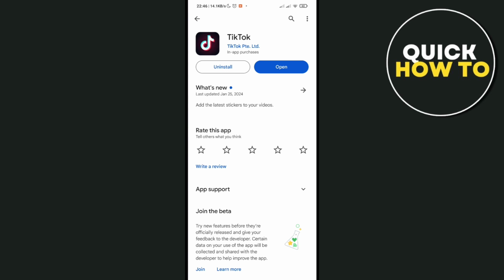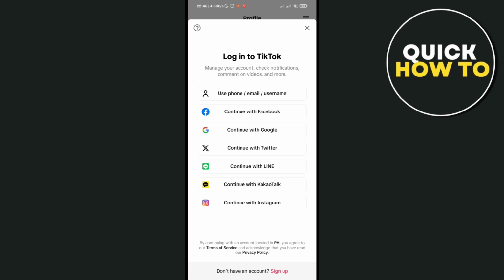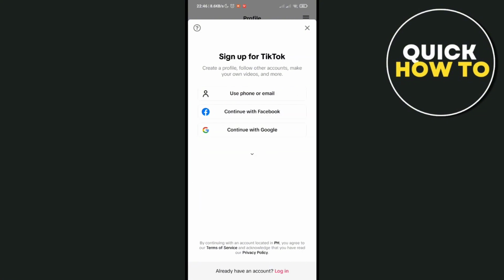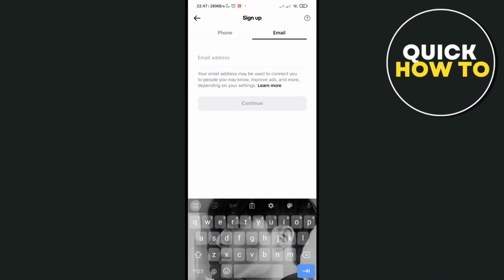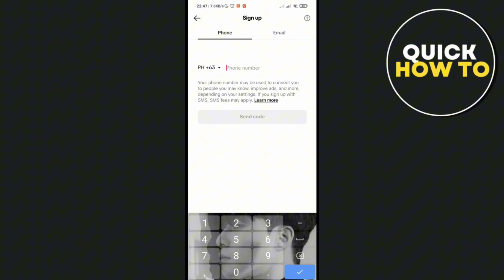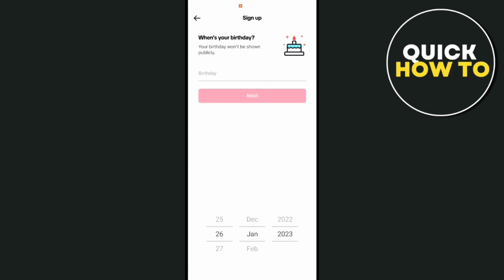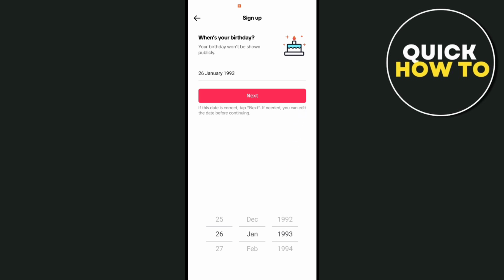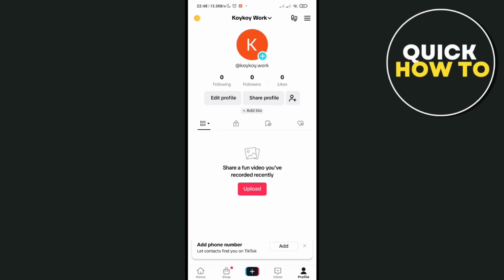How To Sign Up For Tiktok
Learn How To Sign Up For Tiktok